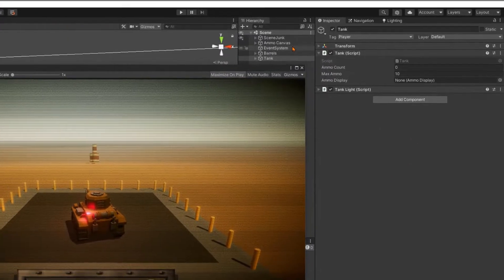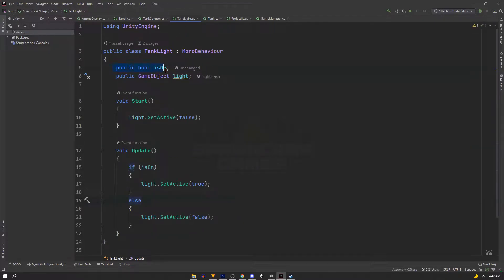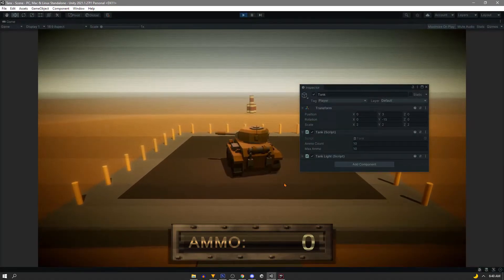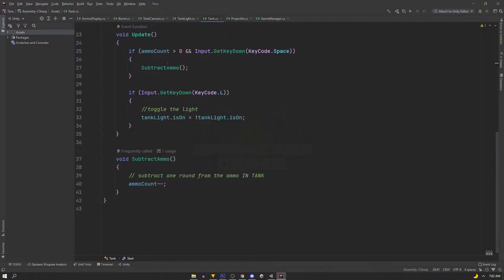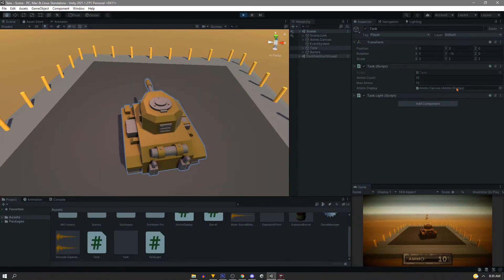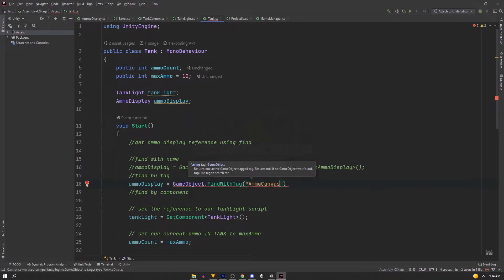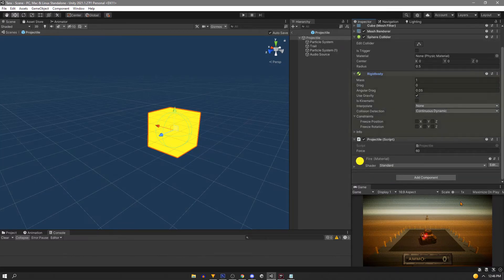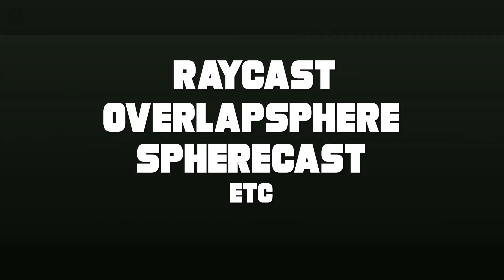Referencing Scripts and GameObjects in Unity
A few basic ways to get references in Unity.

Directly-
GetComponent 0:38
/GetComponentInChildren
/GetComponentInParent

Public Variable- 3:00

Find- 5:01
Find 5:39 (by name)
FindWithTag 6:14 (by tag)
FindObjectOfType 6:51 (by component)

Interaction- 7:15
OnCollisionEnter
/OnTriggerEnter